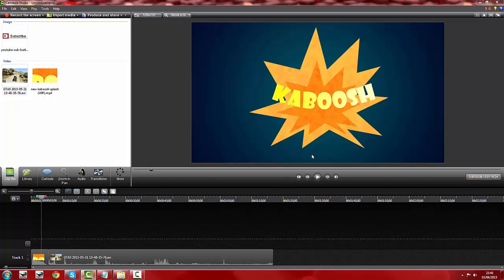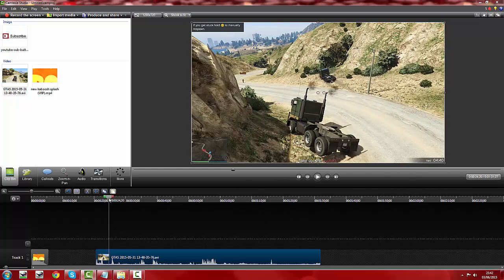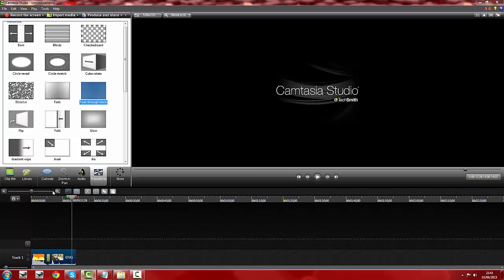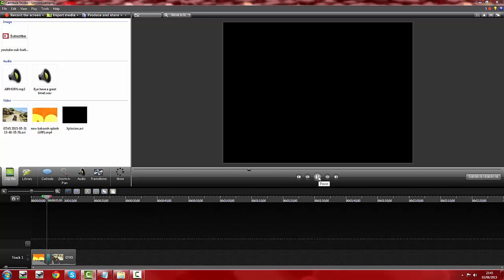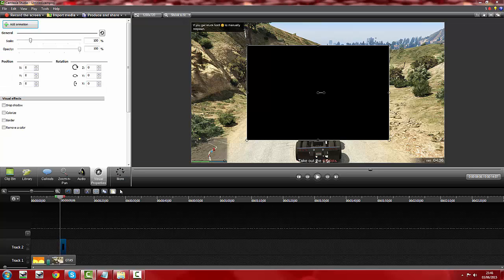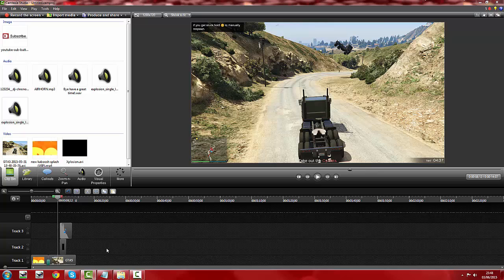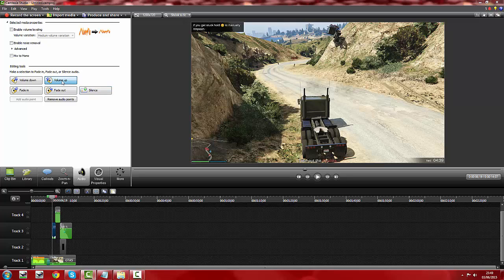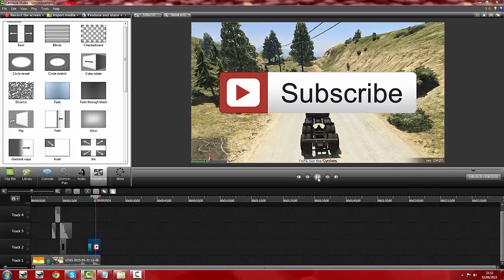How to use Camtasia Studio - Beginners guide!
In this video, I go over the basics of how to create a generic youtube video using camtasia studio, during the video I cover, importing content, trimming content, volume control, animation, greenscreening, transitions and sound effects! All are explained in simple english so even a computer noob can learn how to do all this in minutes!

Hope you enjoy this tutorial video and If you did... Great!